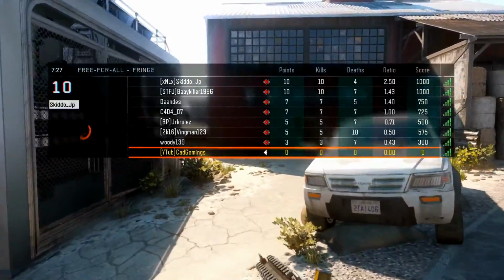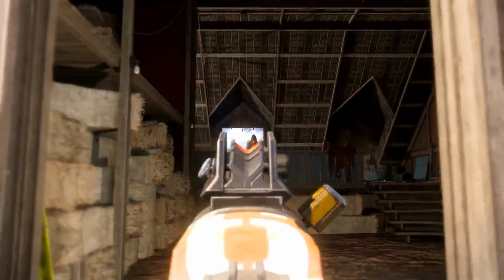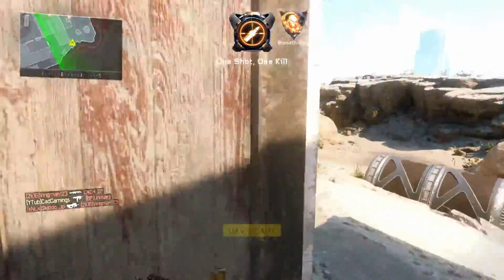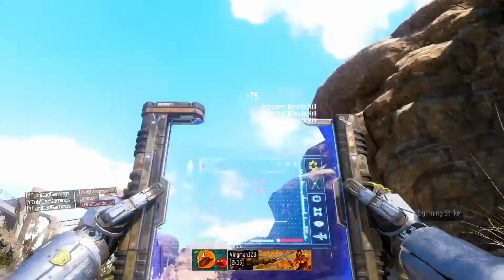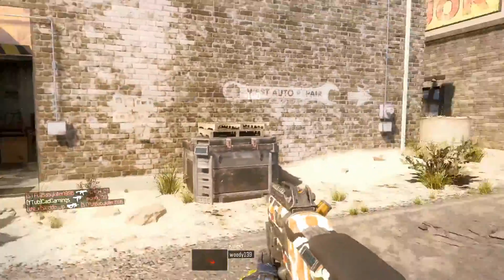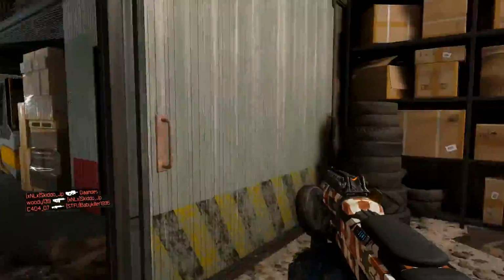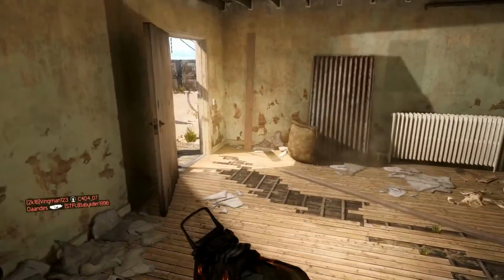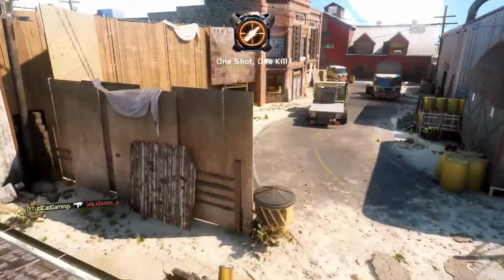Black Ops 3 - 1000 GOLD Pharo - Ep.4 (60fps) (weapon guide/review)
What is up guys!? Welcome to the 4th episode of ''1000 Gold''!
The serie where I'm going to talk about weapons stats and personal opinions whilst playing HC FFA.
The catch is that I have to have at least a 1000 kills with the gun and have it gold!
Today the beastly smg ''Pharo'' is up for review!

PSN: CadGamings
Xbox Live: YTub CadGamings

If you have any tips or suggestions please let me know, I'm always looking for feedback.

PC Specs:
- CPU: Intel Core i5 3350P (Quad Core) @ 3.1 GHz
- OS: Windows 8.1 64-bit
- RAM: 8 GB Dual Channel DDR3 @ 1.600 MHz
- Motherboard: Medion MS-7797
- GPU: GeForce GTX 750 Ti FTW (EVGA)
- Storage:
+ 2 TB Seagate HDD 7.200 RPM for games, OS, ect.
+ 1TB Western Digital HDD 7.200 RPM for recording
- PSU: 450 Watt
- Record with Elgato Game Capture HD 60
- Edit Program: Wondershare Filmora Video Editor
- Webcam: Logitech C930e
- Microphone: Blue Yeti